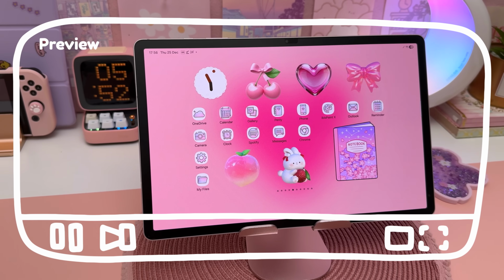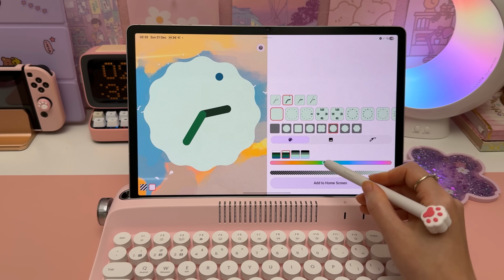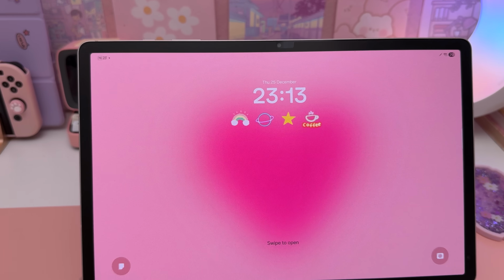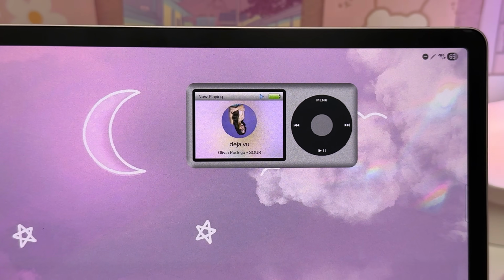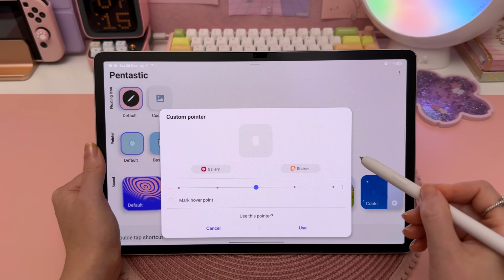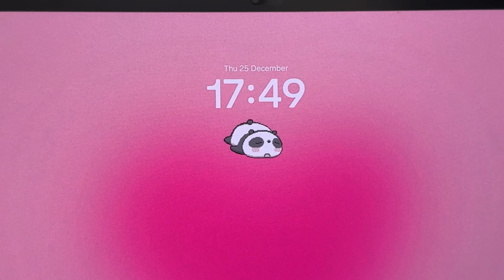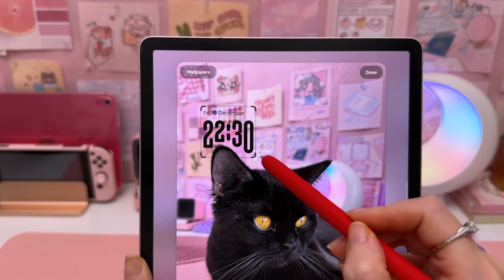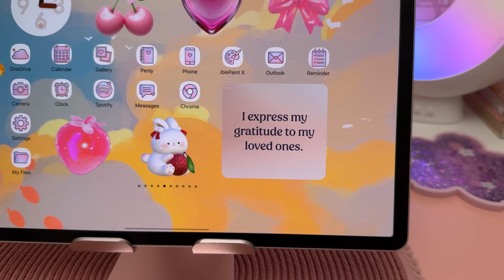How I Customize My Samsung Galaxy Tab 💗 | Cute & Aesthetic ✨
In this video I'm sharing my favorite apps and widgets to make your Samsung galaxy tab super cute and aesthetic! You'll find the best tips and tricks for customizing your Samsung tablet right here.

*Chapters*

0:00 intro
0:18 widgets
0:56 wallpaper
1:38 clock widget
2:06 icon themes
2:36 dual wallpaper
3:04 photo widget
3:26 lockscreen clock
3:55 transparent widgets
4:49 live wallpapers
5:29 music widget
5:50 lockscreen stickers
6:23 custom icons
6:56 wallpaper tip
7:13 custom cursor
7:46 shortcut widget
8:15 3D wallpaper
9:13 icon tip
9:32 animated stickers
10:21 DIY live wallpapers
10:46 pinterest widget
11:09 lockscreen tips
11:42 icon colors
11:59 aura wallpaper
12:25 font style
12:42 calendar wallpaper
12:58 air command
13:09 quote widget

✏️ *Shop my digital stationery*

🌷 *My setup*

 🍓 *My freebies*

♡ Etsy shop

💌 *Message me*

Rina ♡
HappyDownloads